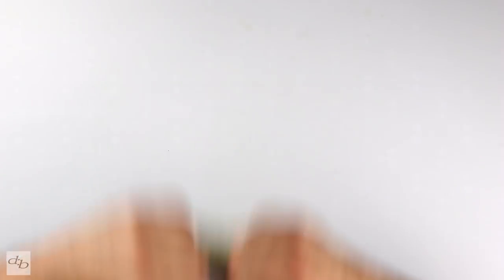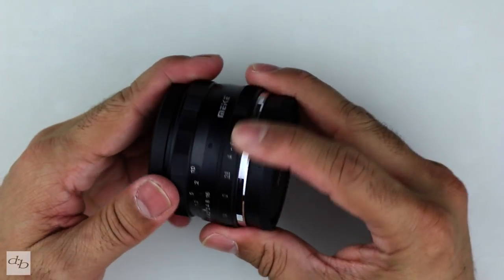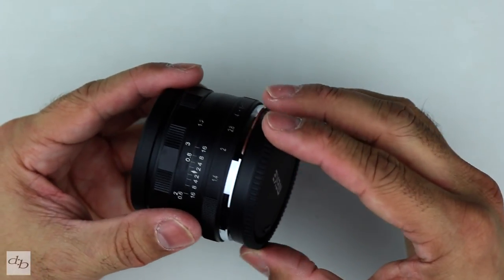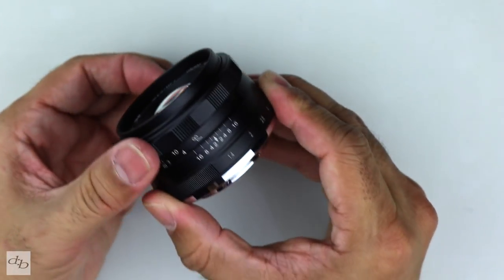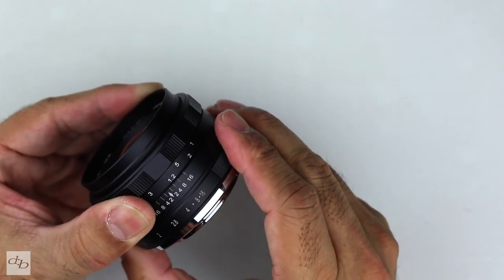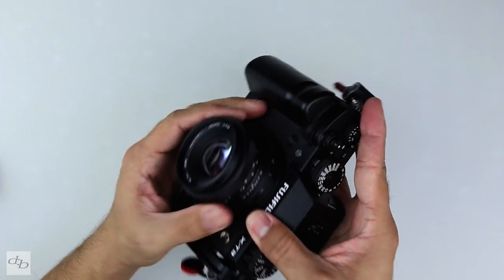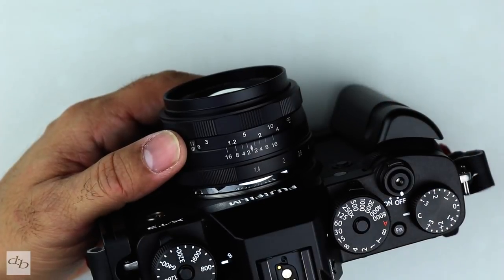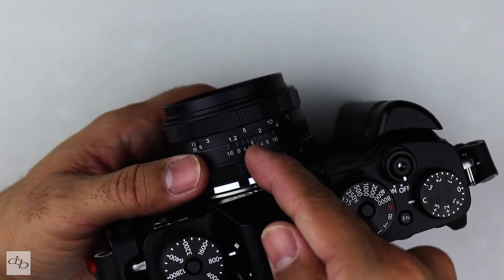Meike 35mm F1.4 for Fuji X Series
Get your Meike 35mm F1.4 for Fuji X Series

Meike 35mm F1.4 for Fuji X Series Review